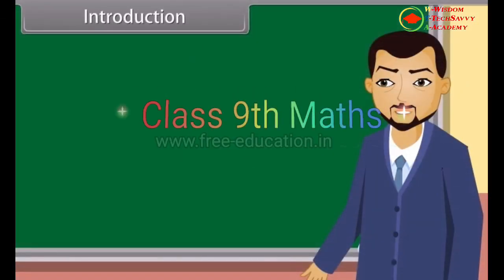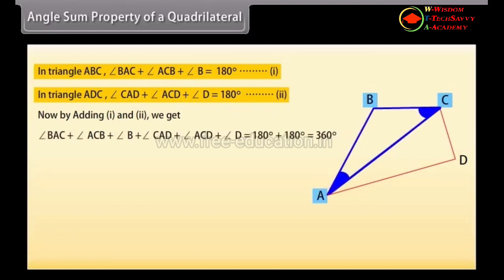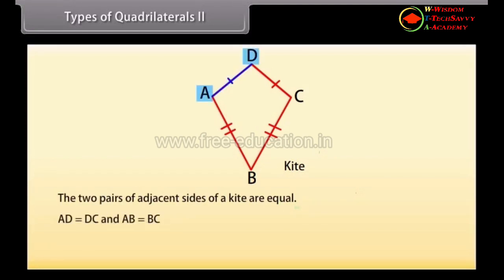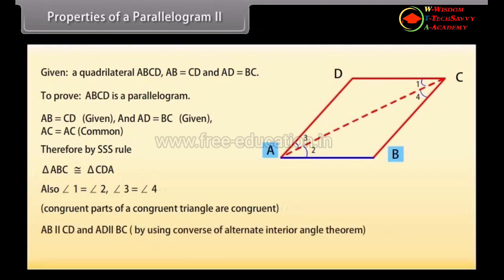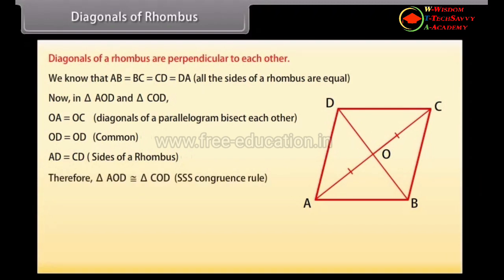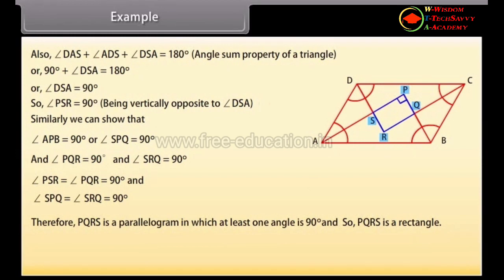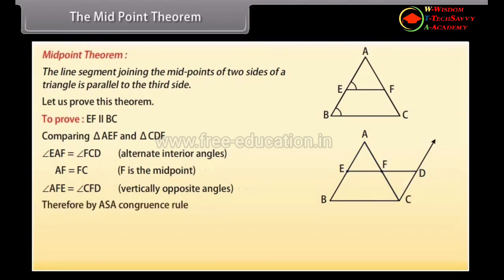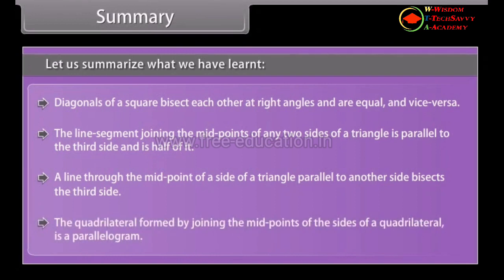Class 9 MathsChapter 8 Quadrilaterals